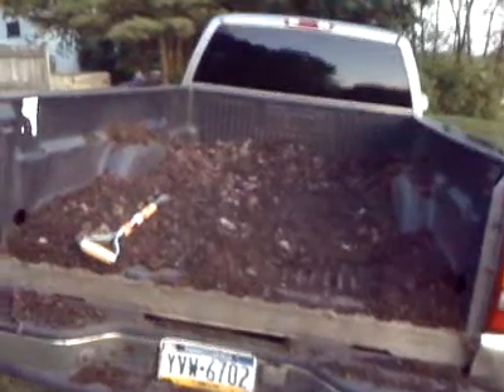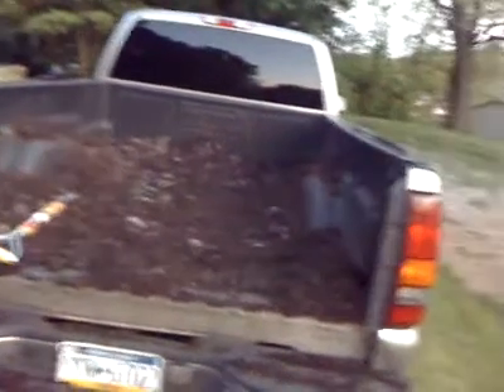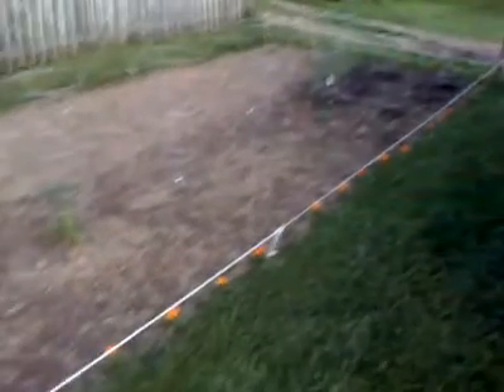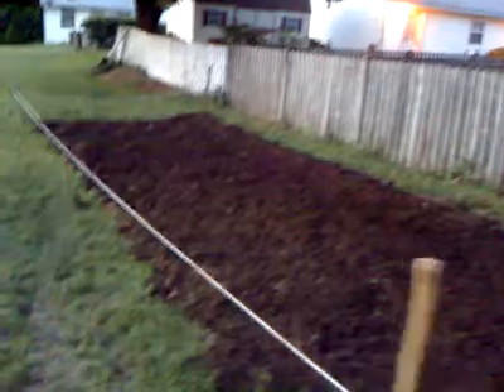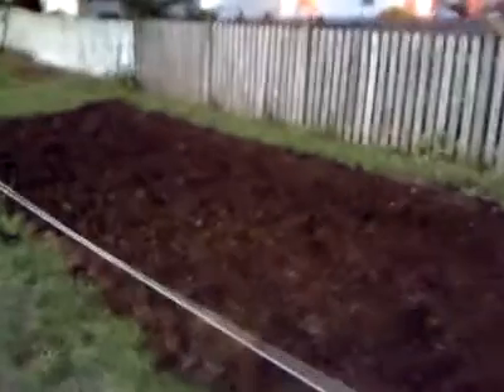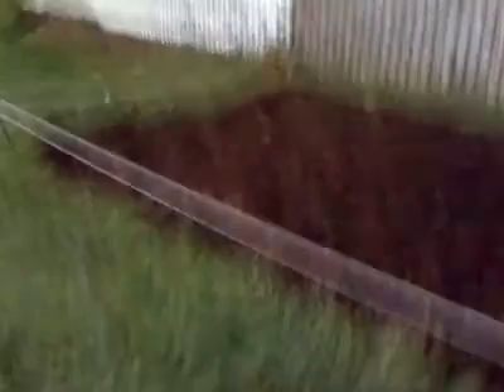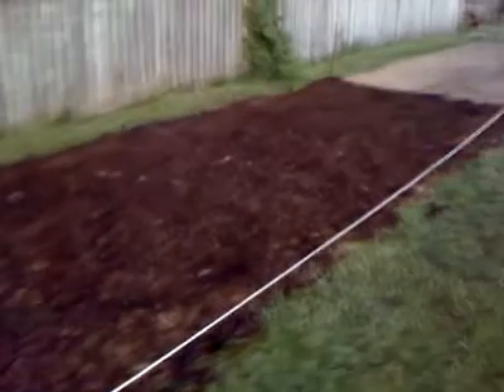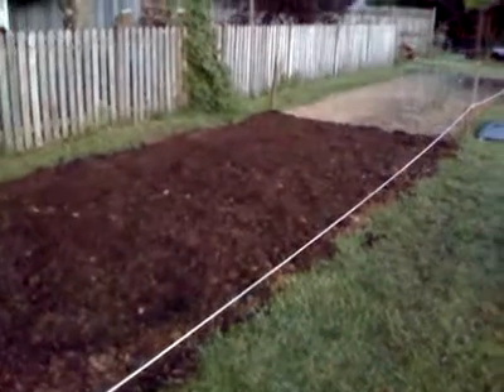Amending my garden with mushroom soil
Adding mushroom soil to my garden.  I am going to be planting Dill's Atlantic Hybrid pumpkins, Nicotiana Rustica, and Corn in this area.